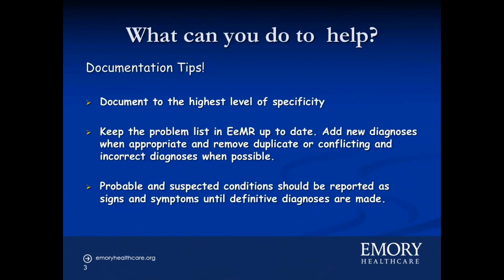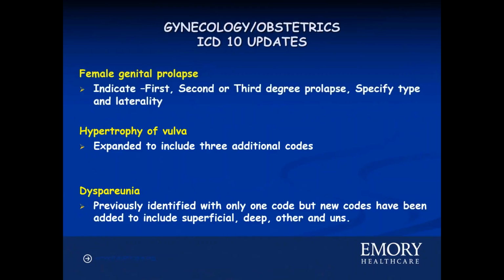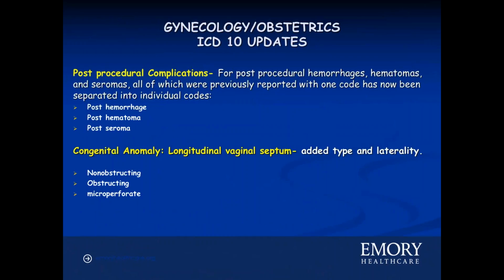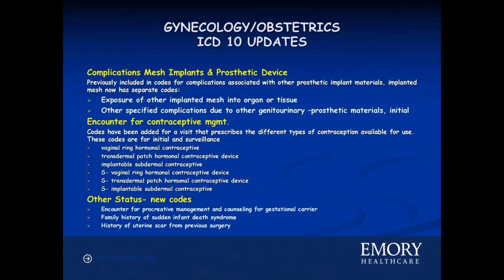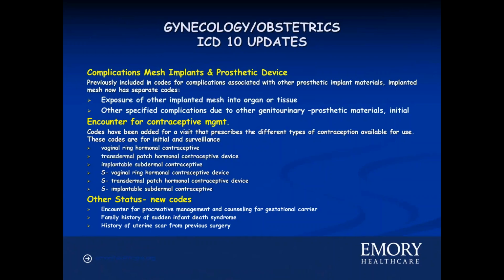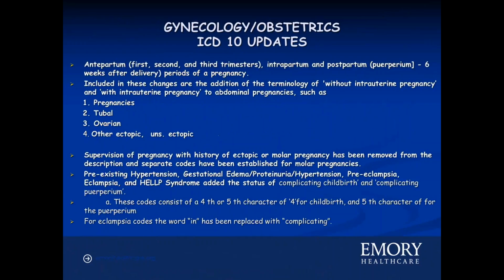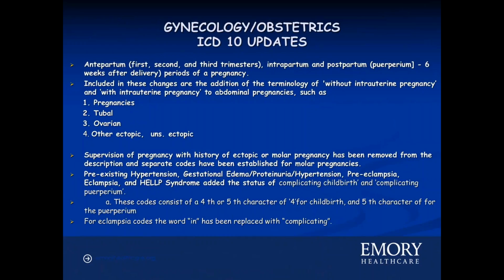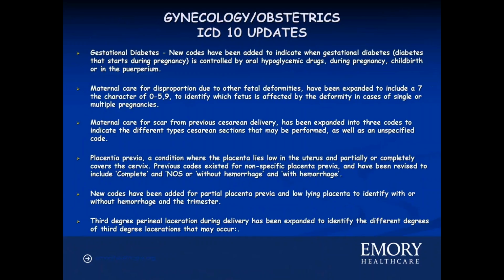2016 - 2017 GYN/OB webinar